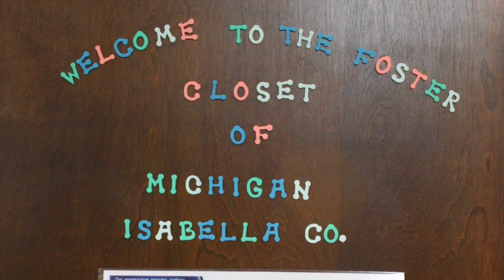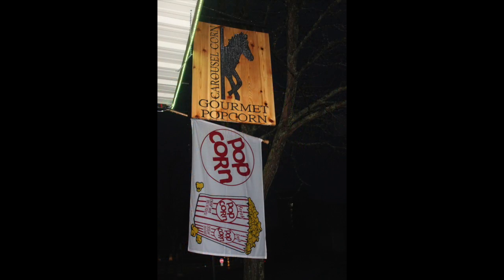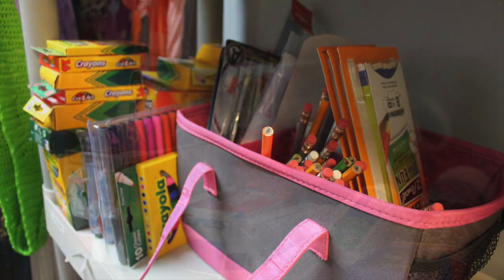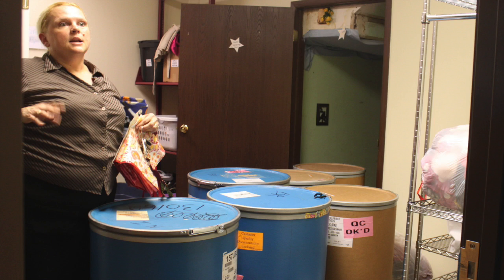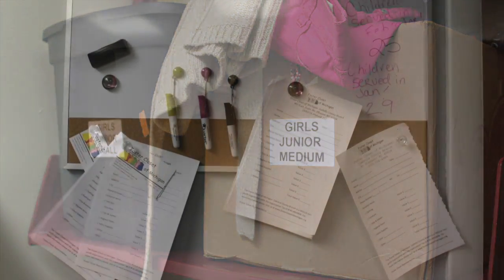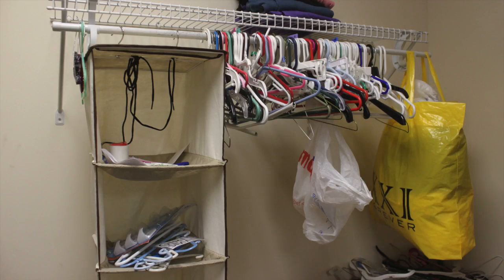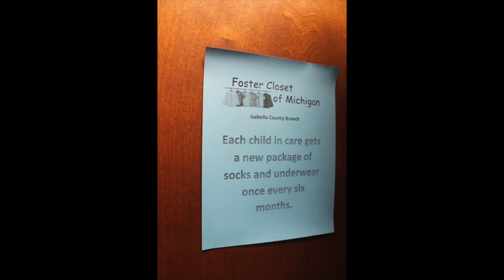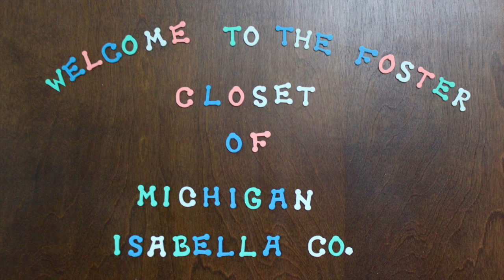Foster Closet of Michigan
The Foster Closet of Michigan Isabella County is an organization which provides all things from clothing to school supplies to furniture to children in the foster system within the county.